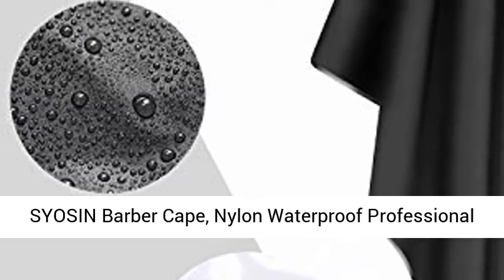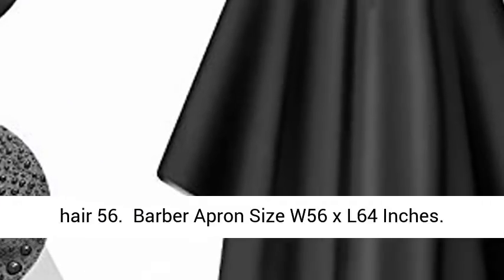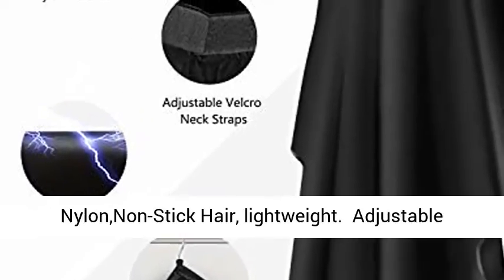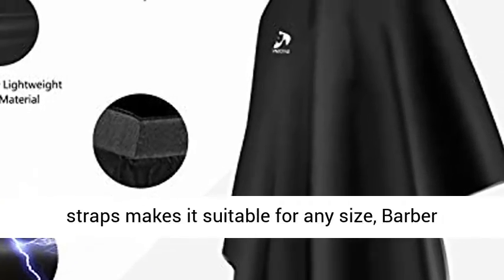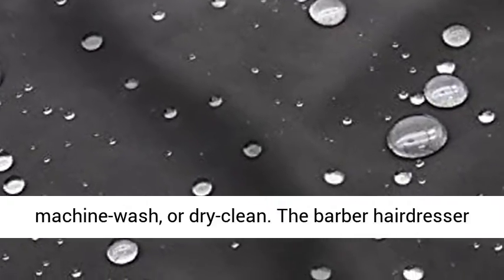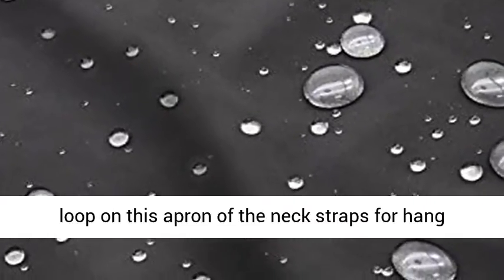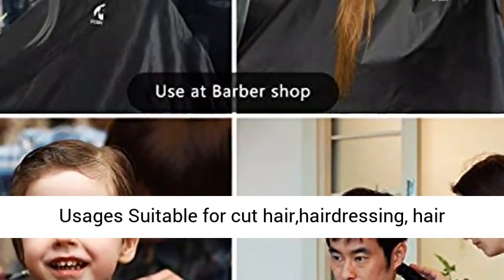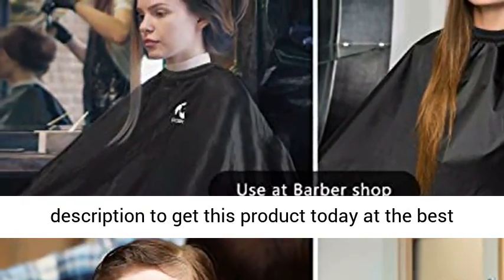SYOSIN Barber Cape, Nylon Waterproof Professional Haircut Cape with Adjustable Neck Straps Non-Stick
Click here for the best price:

SYOSIN Barber Cape, Nylon Waterproof Professional Haircut Cape with Adjustable Neck Straps Non-Stick hair 56" x 64" Salon Cape (1 Pack Barber Cape)

【Barber Apron Size】W56 x L64 Inches
【Apron Material】High-Quality Waterproof Nylon,Non-Stick Hair, lightweight
【Adjustable Neck Straps】Haircut Cape with adjustable neck straps makes it suitable for any size, Barber Apron with enough long length is fit everyone neck size.
【Easy to Clean and Store】Wipe clean, machine-wash, or dry-clean. The barber hairdresser cape is easy to clean and dry quickly.There's a loop on this apron of the neck straps for hang up,which is convenient for storage.
【More Usages】Suitable for cut hair,hairdressing, hair dye, perm and more